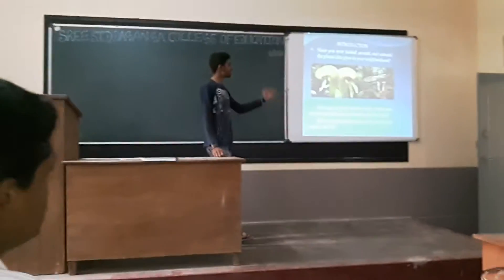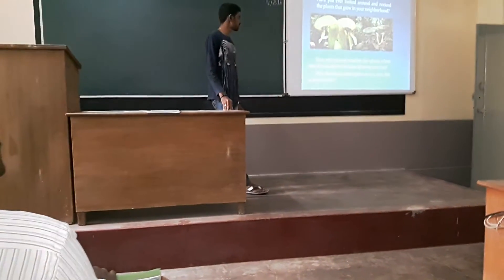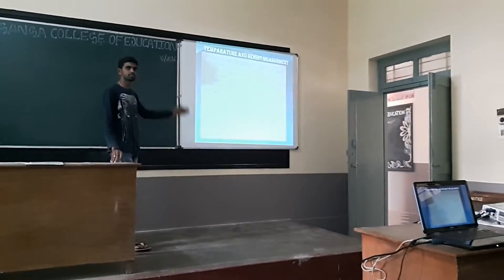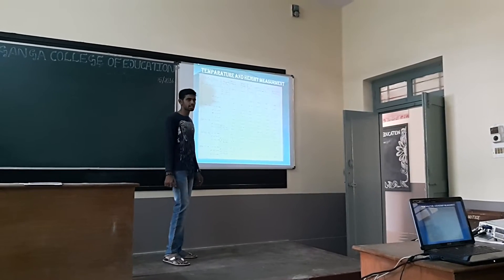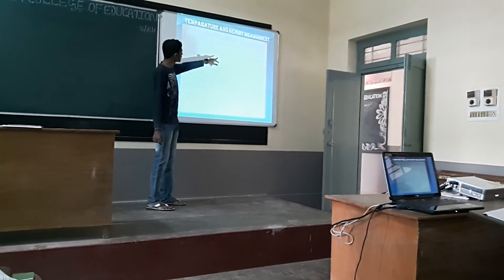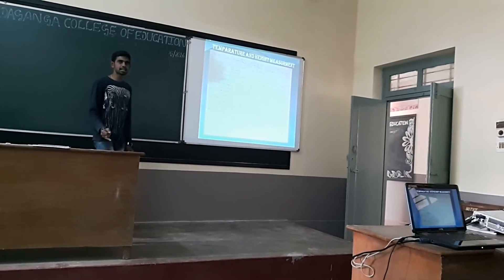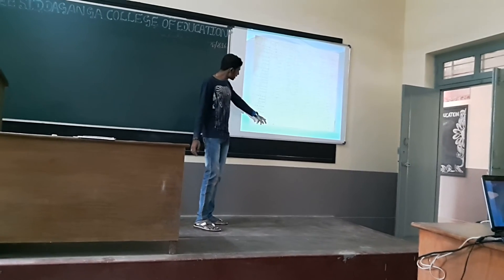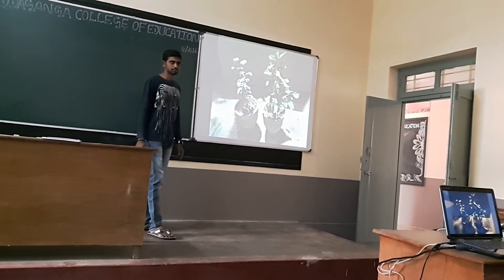Ppt. By Chetan.v. on a science project